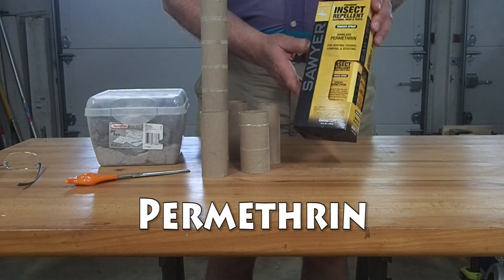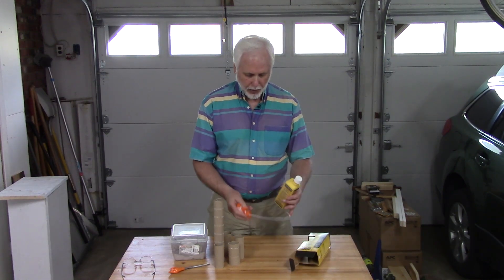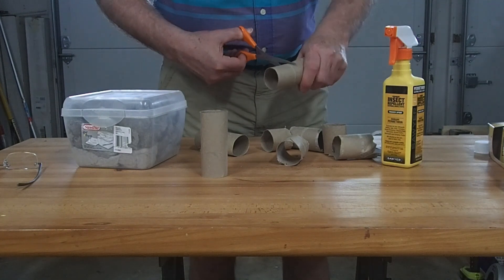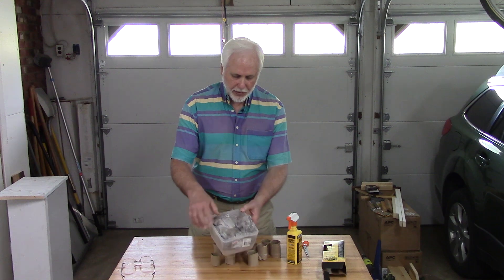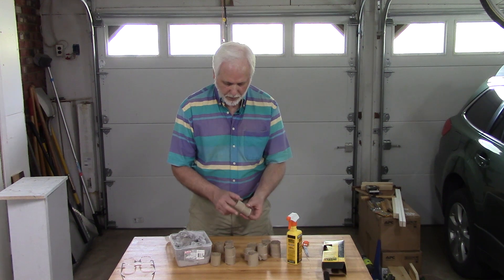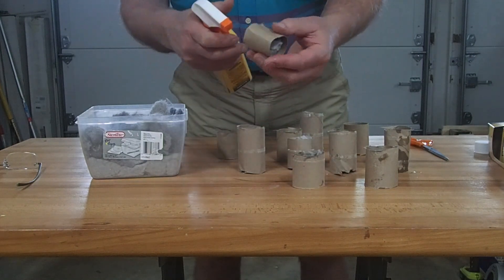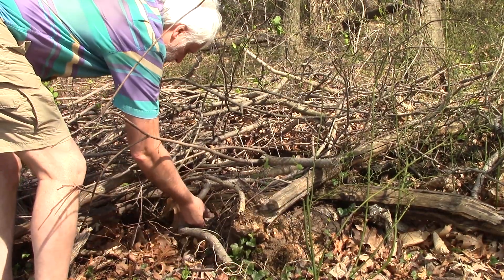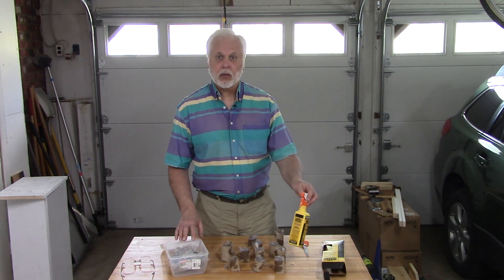Rid Your Yard of Ticks - Prevent Lyme Disease with Permethrin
The use of permethrin is a preventive method against ticks and other pests. It is also used to kill various pests including mites, chiggers, mosquitoes, bed bugs and lice. The black legged tick, otherwise known as the deer tick, is the tiny little pest responsible for the spread of Lyme disease which is a very uncomfortable and sometimes debilitating disease. Lyme disease often is undiagnosed, misdiagnosed and not very well understood. Thousands of people suffer from it. Others who show very positive results in blood tests can get treated effectively and be cured. When left untreated it can bring on various symptoms years later that may sometimes last for several years. Sometimes these symptoms are mistakenly diagnosed as other diseases.

It's in your best interest to take preventive measures against tick bites. The method explained here in this video is one such preventive method other than treating your clothing, applying topical creams or spraying poison in your yard.

I am not paid by nor do I have any relationship with the Sawyer Products company who makes permethrin. I am simply a believer in the product and a happy customer of many years. The purpose of this video is to share with you the importance of preventing Lyme disease and show one easy method of prevention.